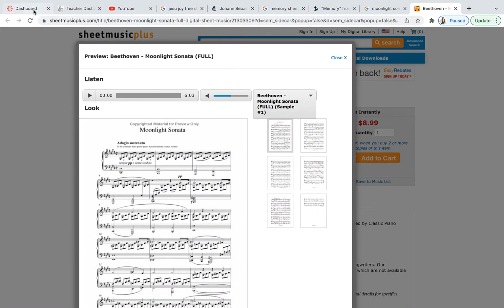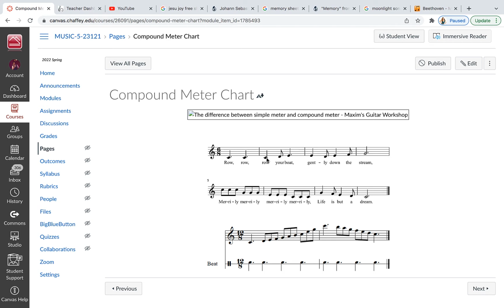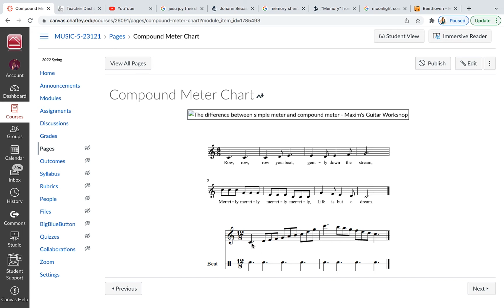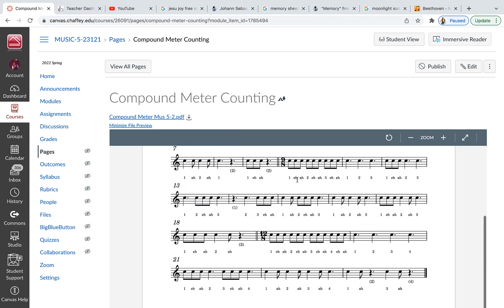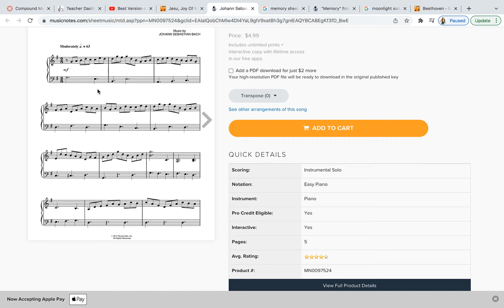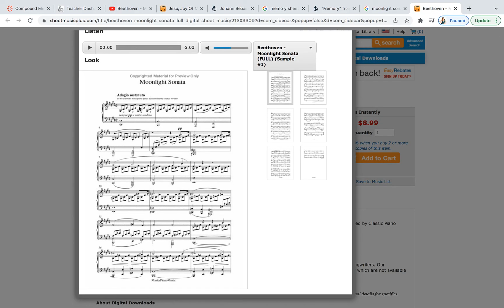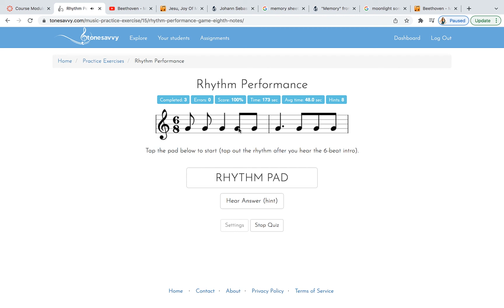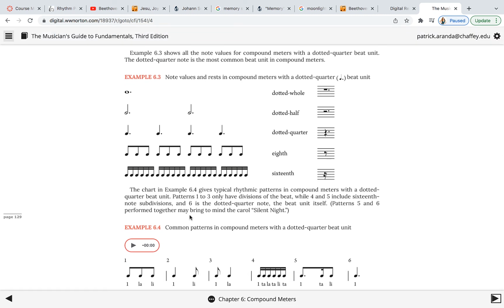Video Lecture Week 7 Compound Meter